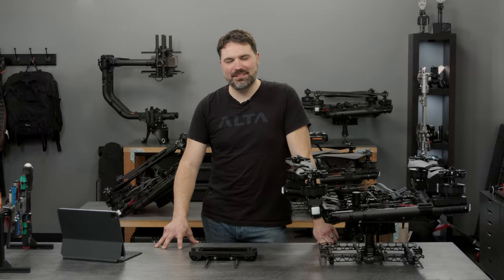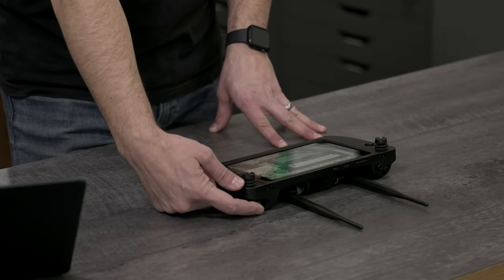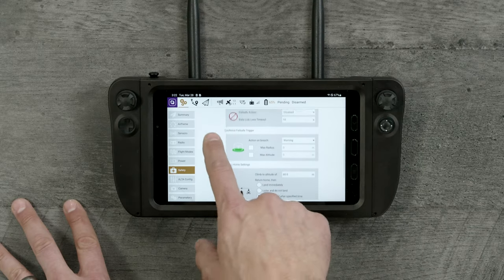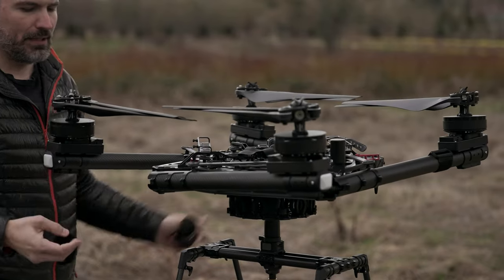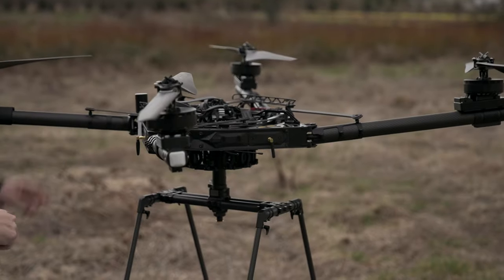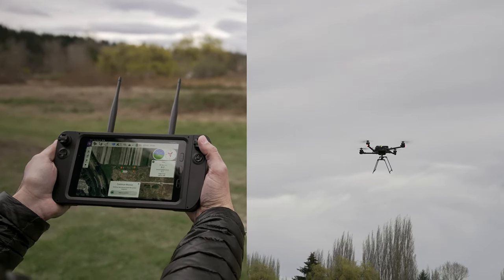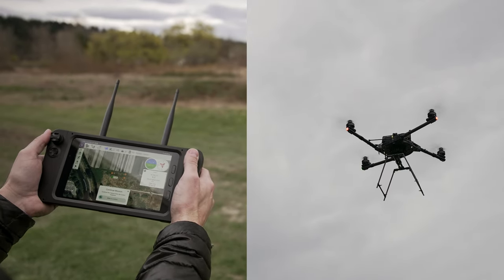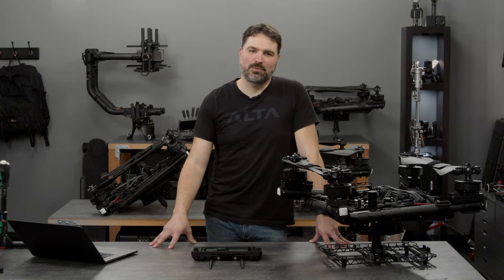Alta X Blue Tutorial - Getting Setup and Running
Adam runs over what is different about Alta X Blue, How to use the UXV navigator tab, preflight checks, and flight.

Sync ID: MB013GURDO8FYDO